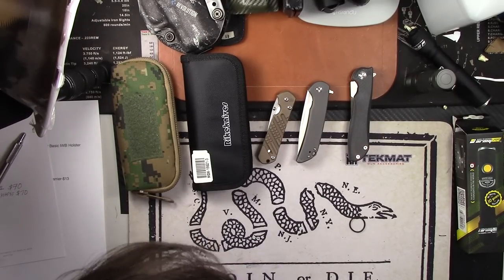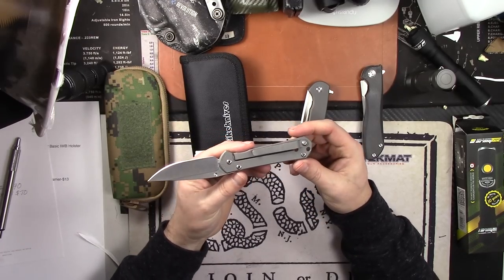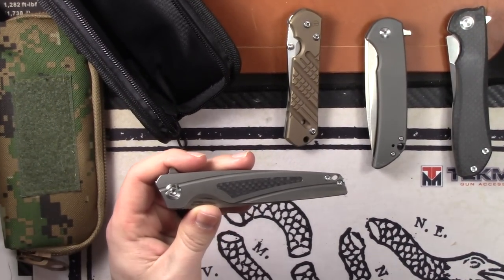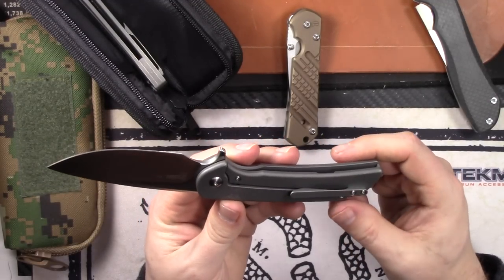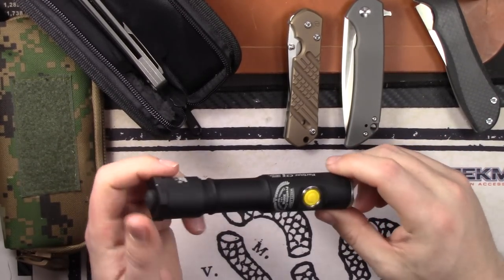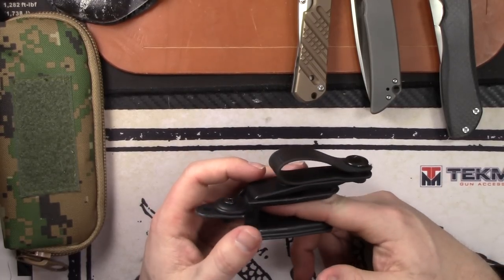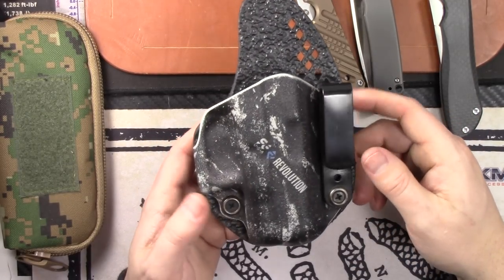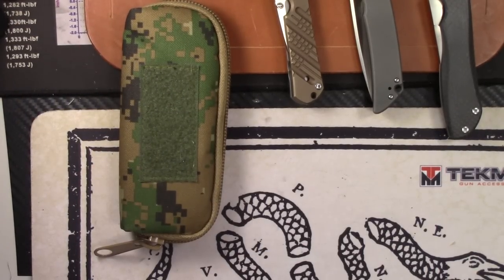Knife, Flashlight, and Holster Sale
US sales only, no trades at this time. Must be over 18.

ADV Butcher $350
Chris Reeve Small Sebenza Crosshatch-$400
Rike CH308-$200 SOLD
Real Steel Megaladon Eclipse$160 SOLD
Massdrop FF Crux-$100 SOLD
Zebralight SC600 MKIII-$70 SOLD
Armytek CW Partner Pro V3-$70 SOLD
esantis Ambi Nemesis Holster - N38BJ-$8
Glock 19 OD Green Kydex-$15
Raven Concealment Systems Ambidextrous Vanguard 2 Basic IWB Holster Kit Fits Glock Gen3/4, Black-$17
StealthGear AWIB Glock 26-$30
Holis Holster Glock 43-$15 SOLD
Safe2Fire Horizontal Magazine Pouch for Glock 43 mag carrier-$13
Safariland Mag Carrier-$13